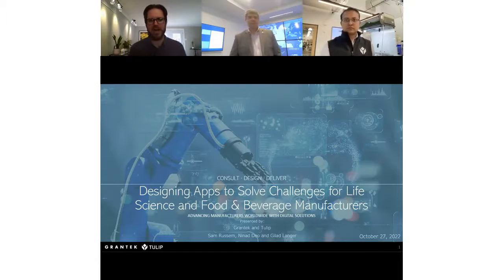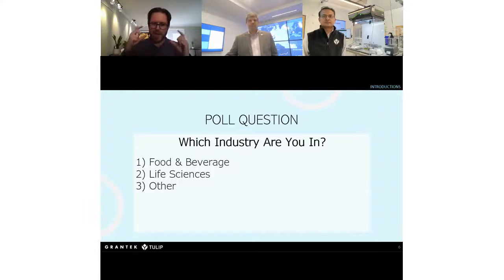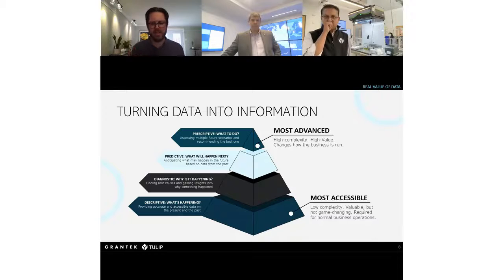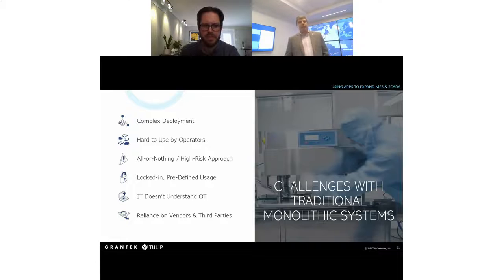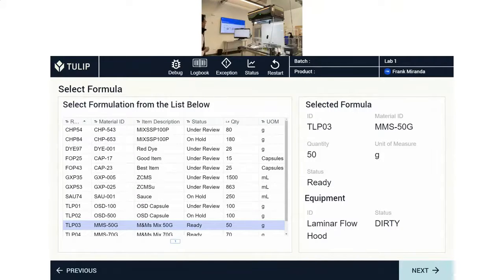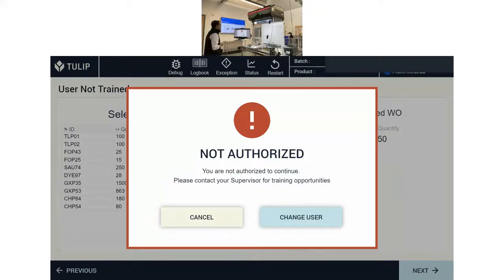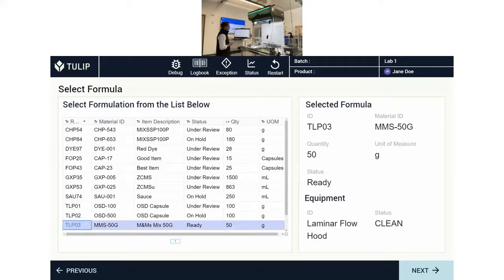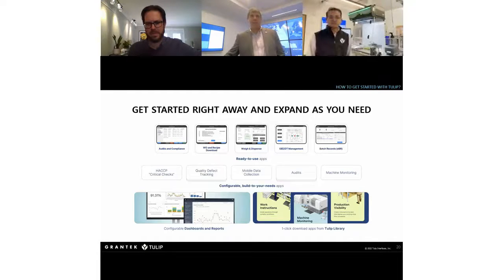Designing Apps to Solve Challenges for Life Science/Food & Bev Manufacturers with Grantek and Tulip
Grantek has released a new video. Designing Apps to Solve Challenges for Life Science and Food & Beverage Manufacturers with Grantek and Tulip is available now. This video is your chance to hear from Sam Russem, Senior Director of Smart Manufacturing Solutions at Grantek, Ninad Deo, Pre-Sales Engineer at Tulip and Gilad Langer, Industry Practice Lead at Tulip.

Tulip’s human-centric approach empowers those closest to operations to digitize their processes using their no-code app editor. This gives organizations and their teams the power to leverage their in-house process knowledge without extensive programming and IT resources, but has access controls that allow controlled environments such as GxP to govern who/how this can be done. Tulip, the leader in frontline operations, is helping companies of all sizes, across industries including pharmaceuticals, consumer packaged goods, industrial equipment, contract manufacturing, medical devices and others equip their frontline workforce – leading to improved productivity, higher quality, and increased efficiency. A spinoff out of MIT, the company is headquartered in Somerville, MA, with offices in Germany, and Hungary.

Topics Include:
• The Real Value of Data, Looking Beyond Output.
• Using Apps to Expand MES & SCADA Without Heavy Investment in Time or Money.
• Demo of Tulip as Frontline Tool: Track & Trace for Food & Beverage Manufacturers and EBR for Life Sciences.
• How to get started with Tulip?